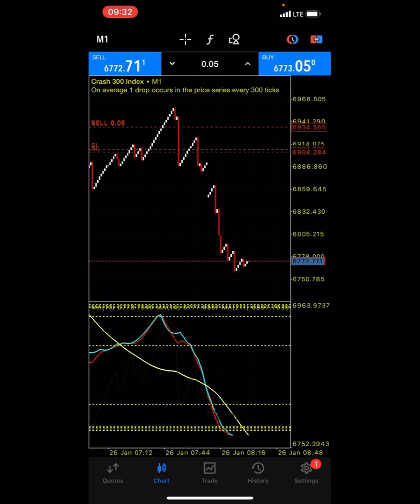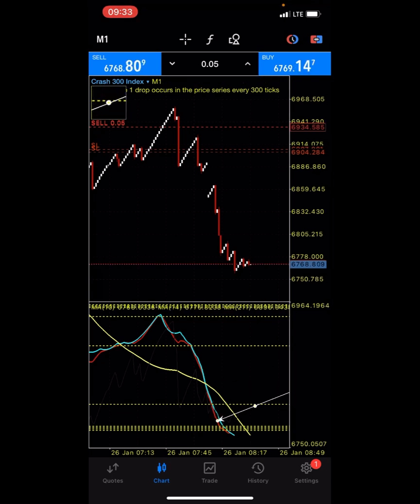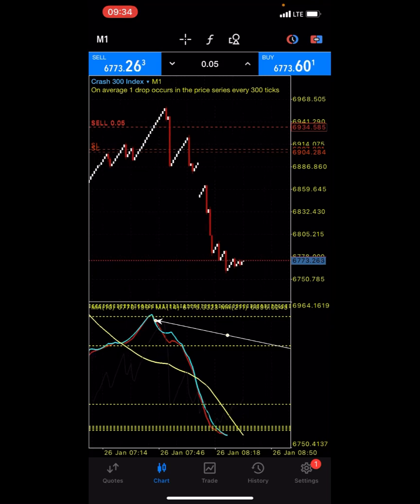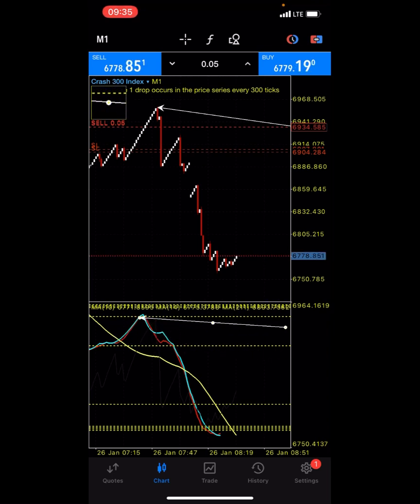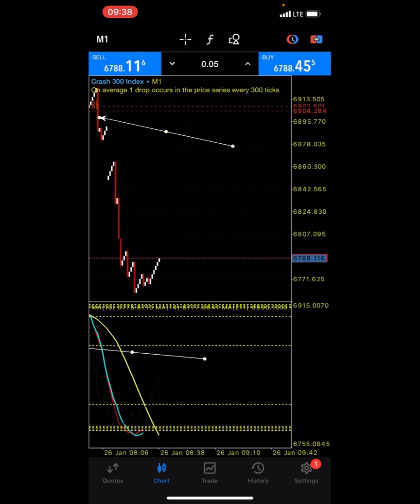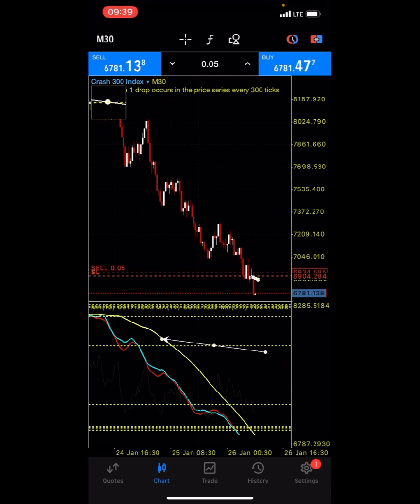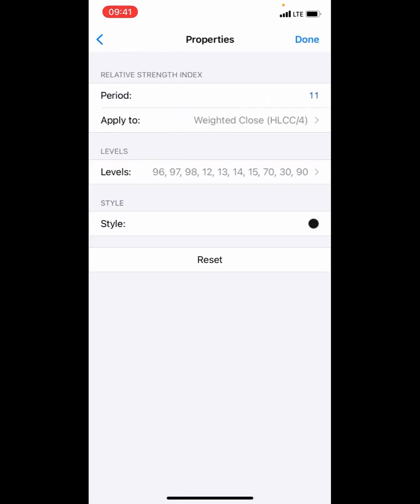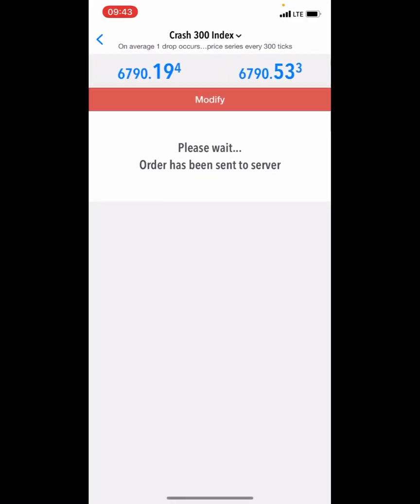1 Minute Strategy to Catch Spikes in Boom and Crash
_______/ JOIN OUR TELEGERAM\_________

1. Before you trade this strategy, Watch and Learn About Market Foundation here

2. Watch the strength and weaknesses of Support and Resistance